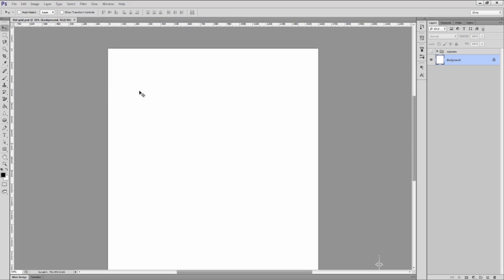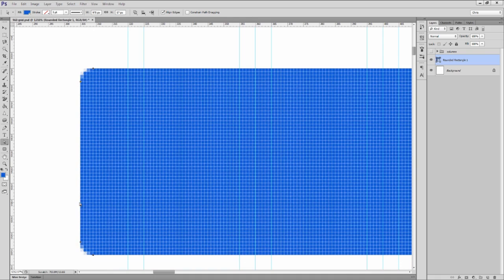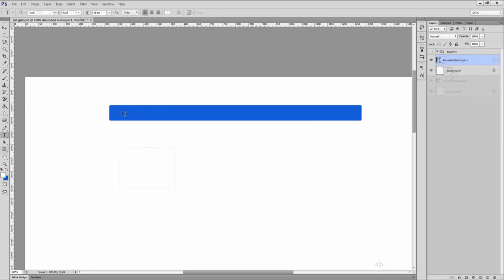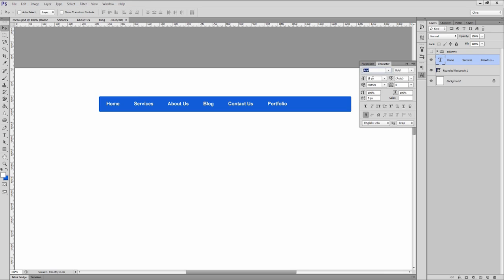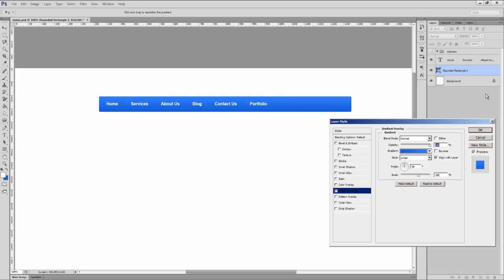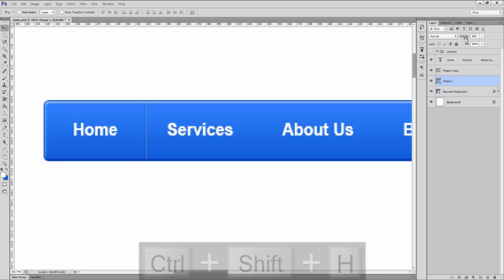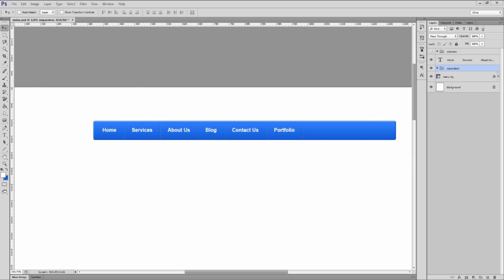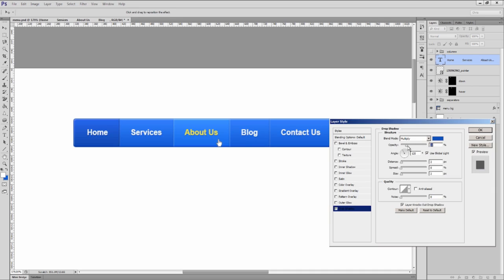Photoshop for Web Design Lesson 2 Step 5 Creating a Main Menu